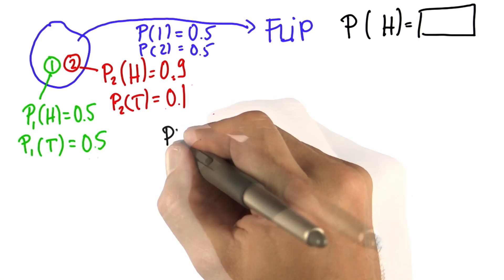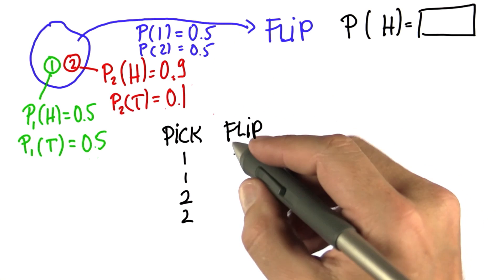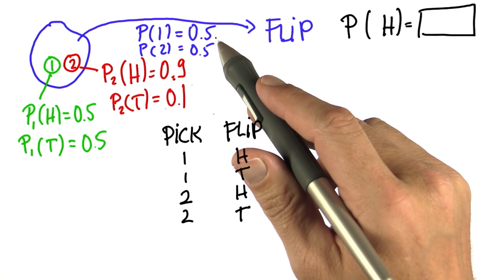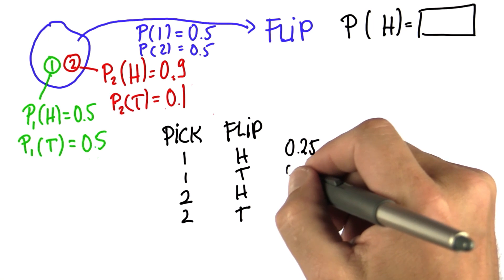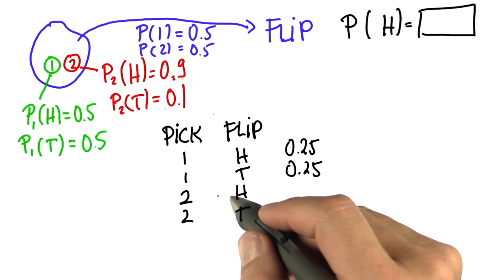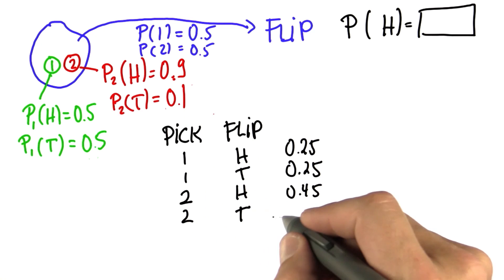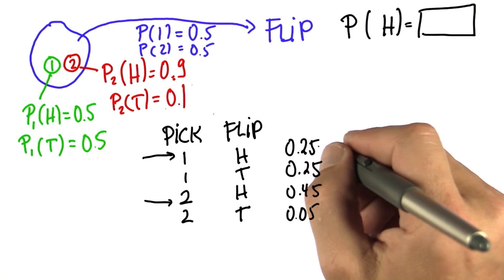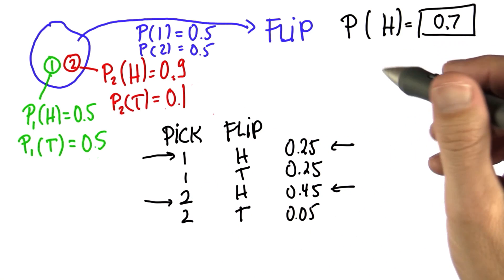Two Coins 2 Solution - Intro to Statistics